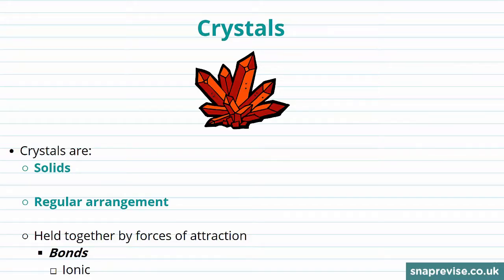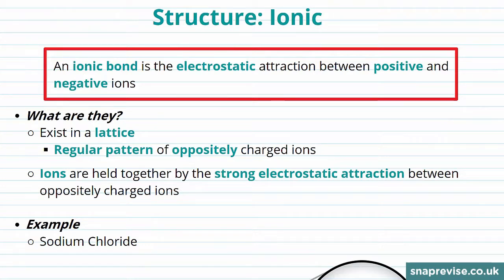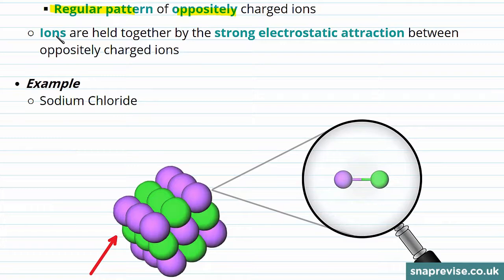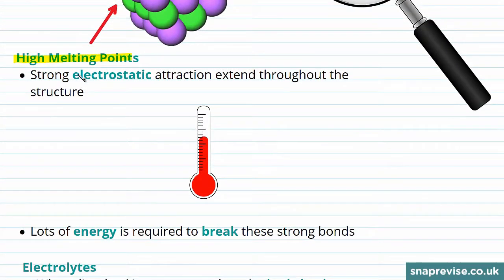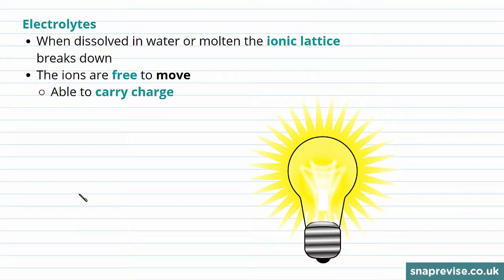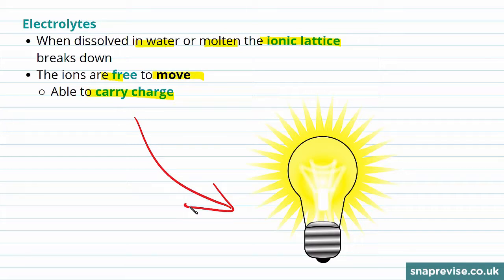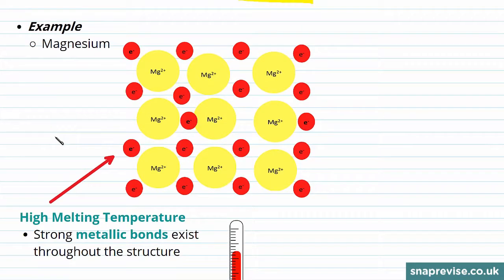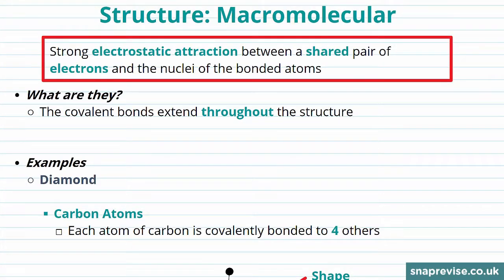Introduction to Bonding | A-level Chemistry | OCR, AQA, Edexcel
to unlock the full series of AS, A2 & A-level Chemistry videos created by A* students for the new OCR, AQA and Edexcel specification.

This video will focus on: Crystals, Structure: Ionic, Structure: Metallic, Structure: Macromolecular, Structure: Molecular, Exam Style Question, Summary.